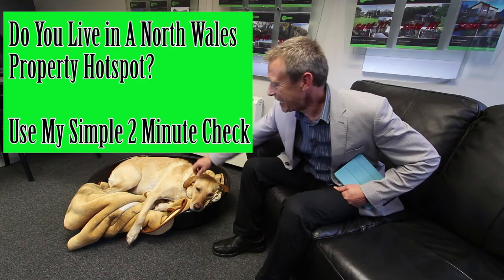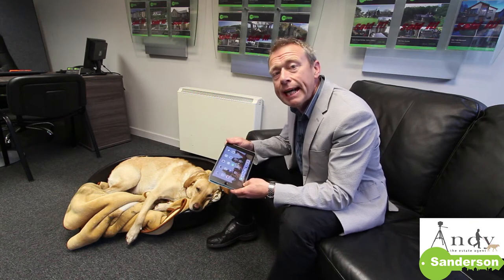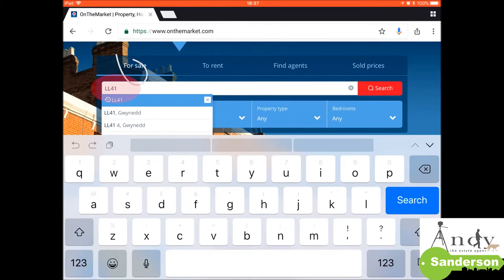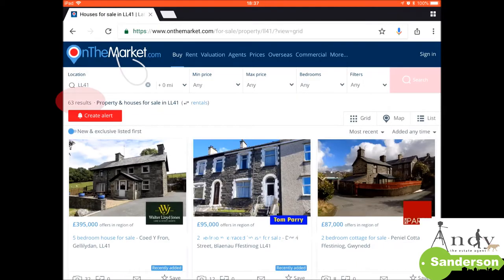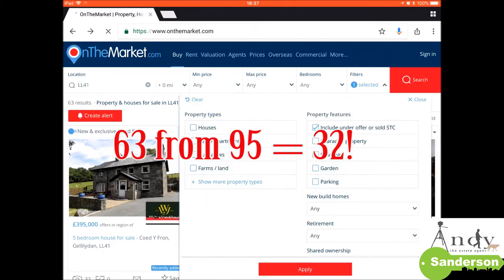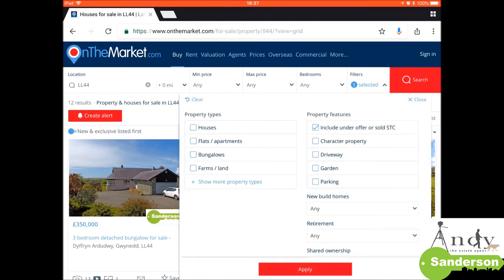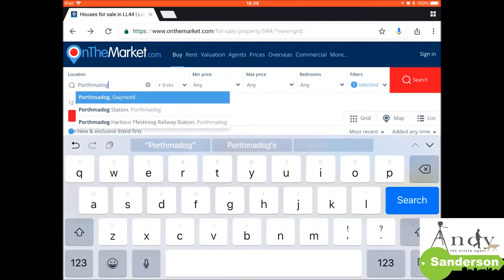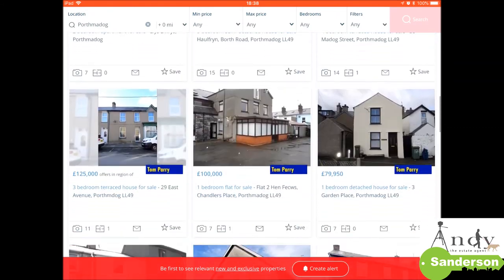Do you live in a north Wales property hotspot? - Find out in 2 minutes with Sanderson estate agents